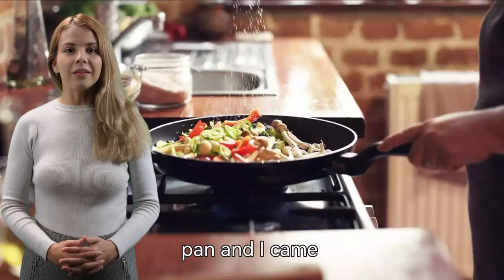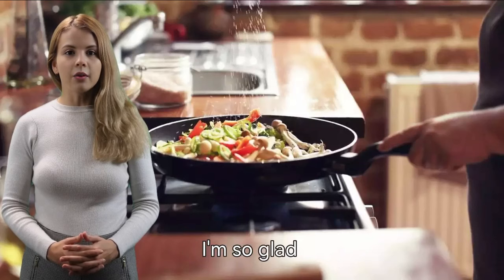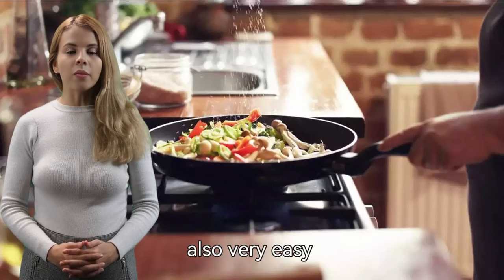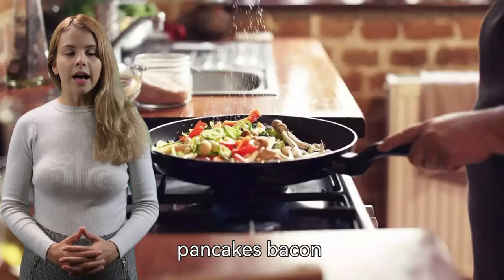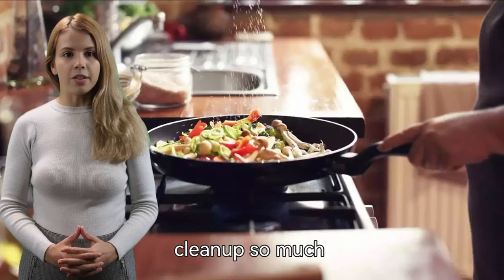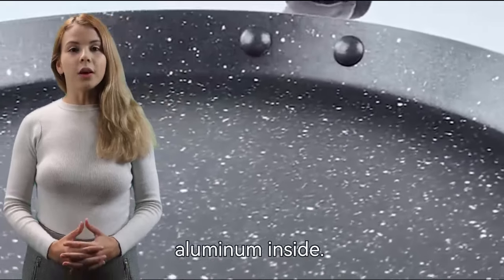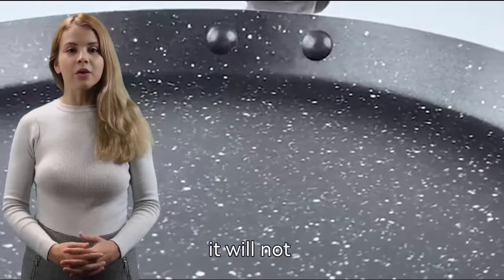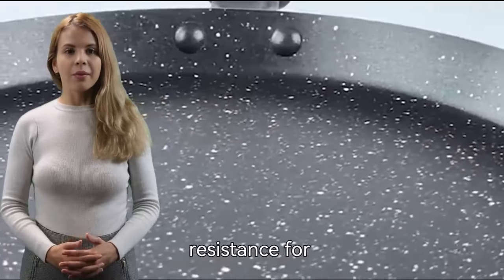LECOOKING Griddle Pan, Nonstick Grill Pan for Cooking Eggs, Omelettes, and More, Griddle Cookware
🍳High quality. The interior of the non-stick flying pan is made of cast aluminum. And the matte high-temperature lacquer coating on the outside gives the oven body excellent heat transfer and scratch resistance for fast and even heat distribution.
🍳Safe and healthy: Our pans for cooking is free of APEO, PFOA, lead and cadmium, so you don't have to worry about harmful substances seeping into your food; the long handle keeps your hands away from the risk of burns.
🍳Easy to clean: griddle panMulti-layer non-stick coating cleans away stains quickly and effectively. Super easy to clean by hand by simply wiping with a paper towel or rinsing with water.
🍳Multipurpose: Our frying pan is commonly used for one omelette, steak, grilled cheese, stir fry, etc. Non-stick flying pan is compatible with gas, electric, ceramic and glass stovetops. Induction and ovens are not suitable.
🍳Service Guarantee: We are committed to making our customers 100% satisfied with our goods and services. Let's start a new culinary journey.